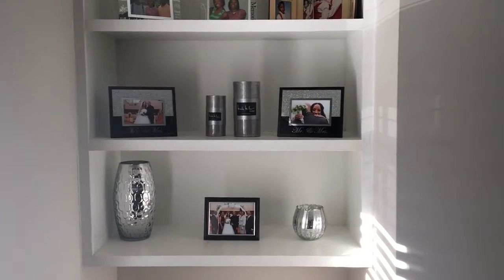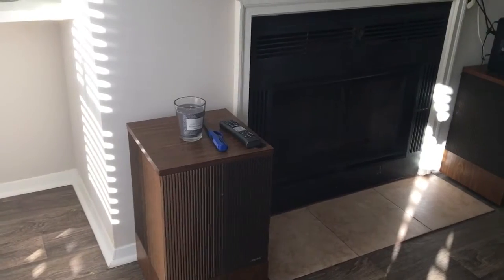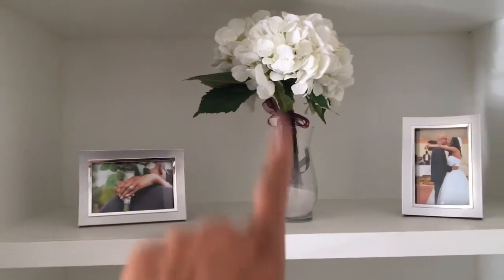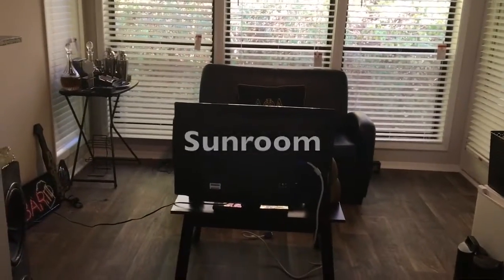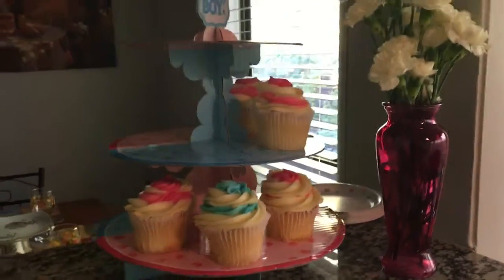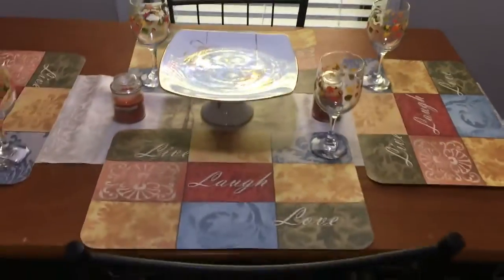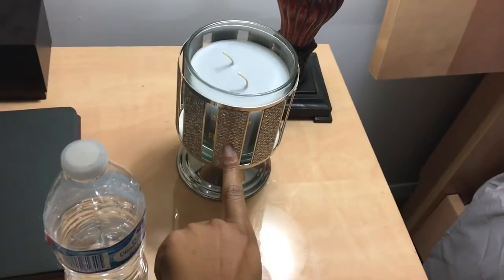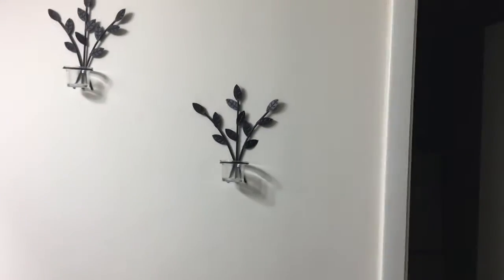Vlog: Mini Apt.Tour, Random Chats, and Sephora VIB Haul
Guess who's back vlogging I am which I'm super excited about :) more than likely I won't upload weekly but I will upload whenever I can.